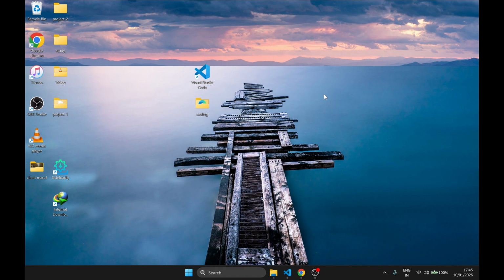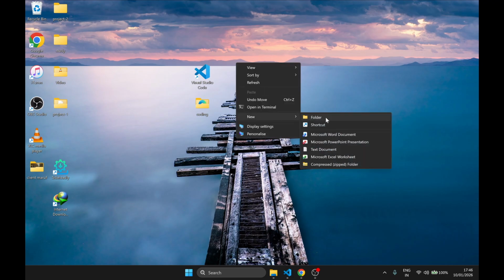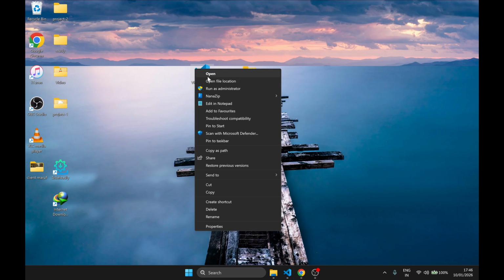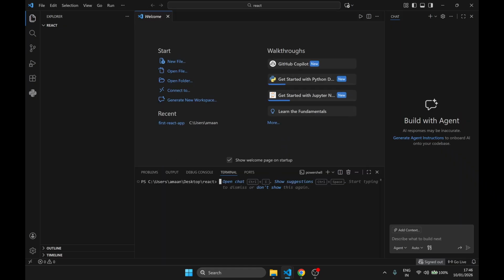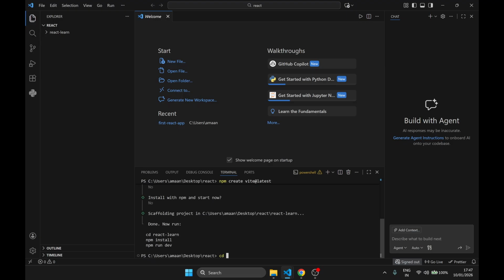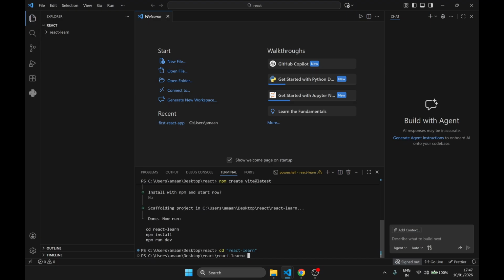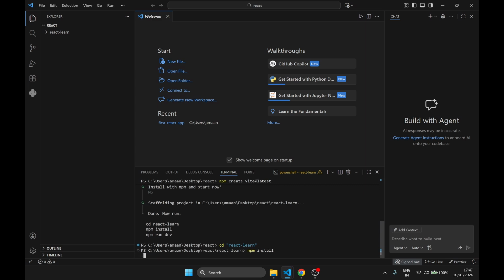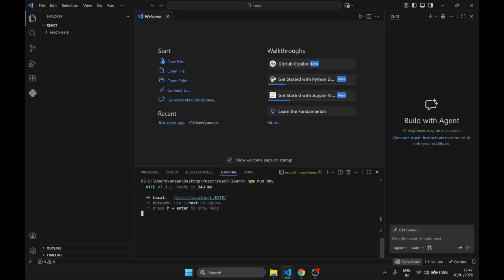Stop Using Old React Setup – Do This in 2026 ⚛️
In this video, you’ll learn how to create your FIRST React app in the easiest and error-free way in 2026.

We use the modern React setup (Vite + React) instead of outdated methods, so beginners can start without confusion or errors.

In this tutorial, you will learn:
• How to install React in 2026
• How to create your first React app step by step
• Why modern React setup is better than old methods
• How to run React without common errors
• Project structure explained for beginners

This video is perfect for:
✔ Beginners starting React
✔ Students learning frontend development
✔ Developers switching to modern React
✔ Anyone tired of React setup errors

No unnecessary theory — only practical setup.